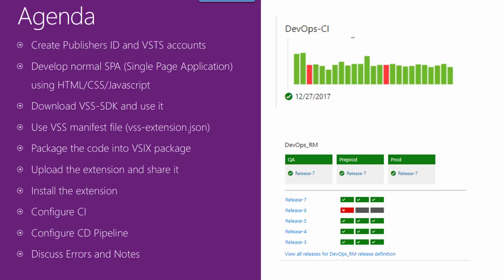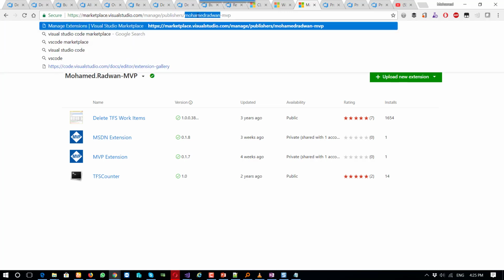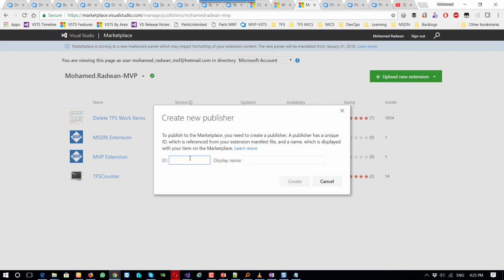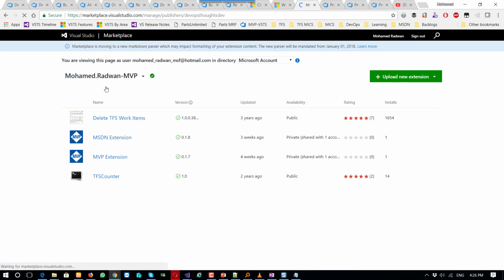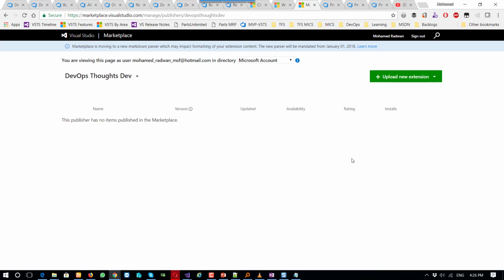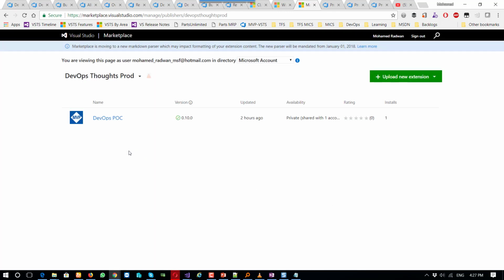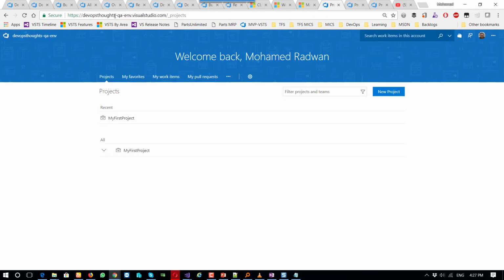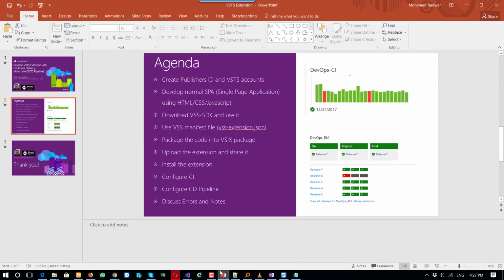How to create VSTS Publisher id | Publish VSTS extension | Visual Studio Marketplace tutorial-1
This Visual Studio tutorial will focus on how to create VSTS Publisher id to publish VSTS extension to the marketplace.
Learn how to create a VSTS Publisher Id for the Continuous Delivery purposes. See how to create a Publisher ID in order to be able to publish an extension to VSTS marketplace. Learn the differences between Private and Public Publisher Id. Any Publisher Id when first is created, it will be Private, and afterwards if we want to make it Public we need to send a request to Microsoft to verify our identity (as Individual or a Company).

If you would like to learn more about my personal experience of the Migration Team Foundation Server to Visual Studio Team Services using Database Import Service or TFS Migrator. The TFS Database Import Service, also known shorthand as the Import Service, provides a high fidelity way to migrate collection databases from TFS to VSTS- have a look at this post: